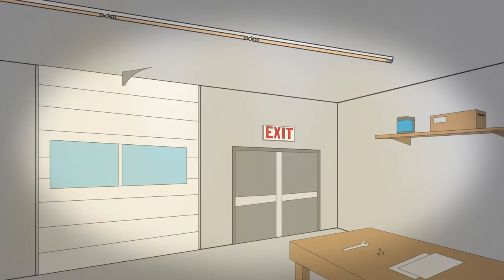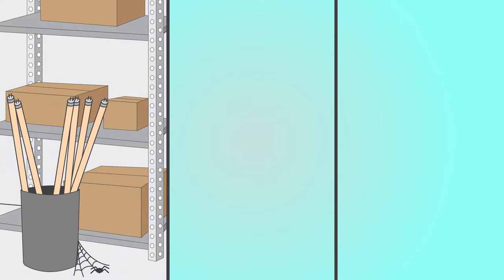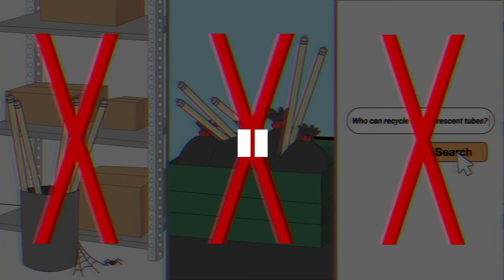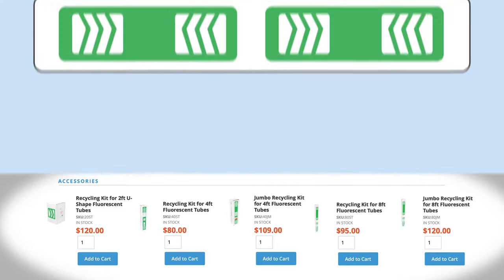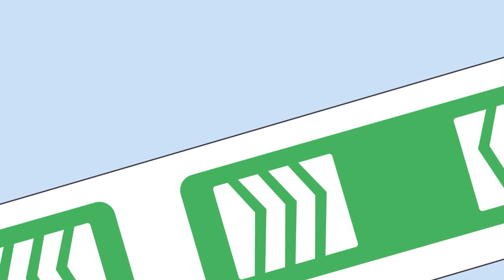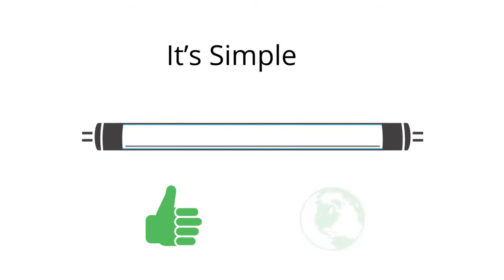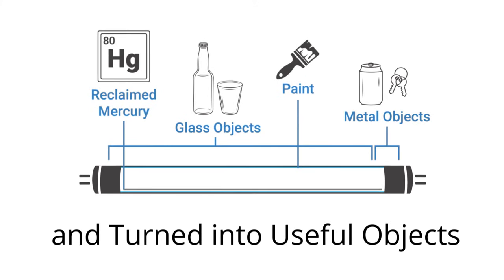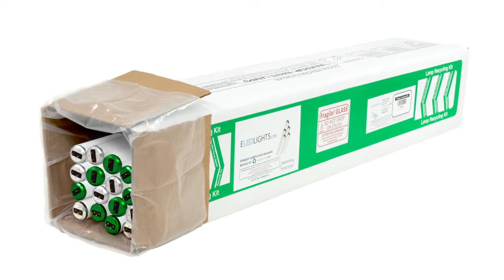How to Dispose of Fluorescent Tubes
If you have recently upgraded–or are planning to upgrade–from fluorescent to LED tube lights, you may be wondering what to do with your old tubes. The best way to dispose of fluorescent tubes? Recycle them. How? We can help with a mail-back recycling kit for 2ft u-shaped, 4ft, and 8ft tubes.

Transcript:

You’ve made the switch to energy-efficient LED tube lighting. You are on your way to reducing overhead with quality lighting that will last for years to come. But you also have the old tubes to deal with.

Storing the old tubes would take up needed space at your facility. Tossing them in the dumpster is illegal and could lead to fines. And trying to coordinate with a recycling company yourself can be a hassle. Now there's an easier way.

When you purchase your LED tubes, add a mail-back fluorescent recycling kit to your order and let us do the recycling for you!

The kit has a tough, cardboard box with an inner, mercury-proof, plastic liner, and components for sealing it.

Once you put your old tubes in the kit, simply apply the included shipping label and drop it off at your nearest FedEx location. We handle the rest!

Why choose to recycle? Aside from being the simplest option for disposing of your old tubes, it is also the safest, and best for the environment. Recycling the tubes as hazardous material mean that the harmful chemicals like mercury are reclaimed. It also ensures that the other components of the tube can be turned into useful objects like paint, glasses, and more!

With our recycling kits, you don’t have to worry about your old tubes anymore; we’ve got it covered.